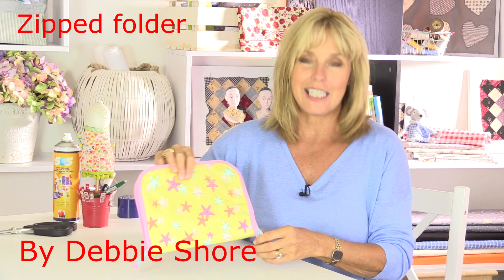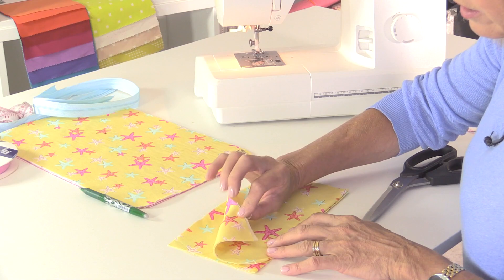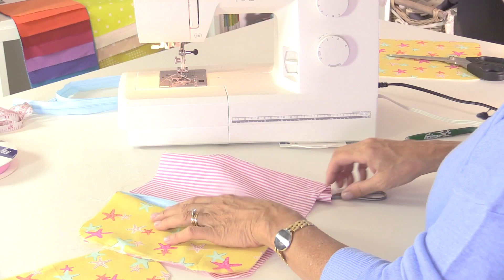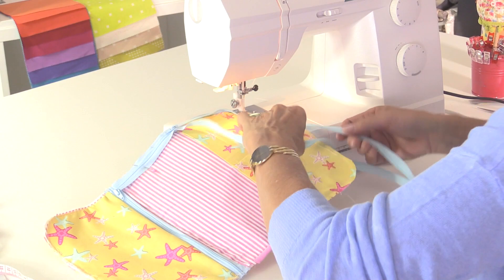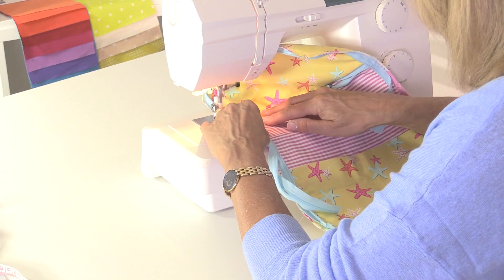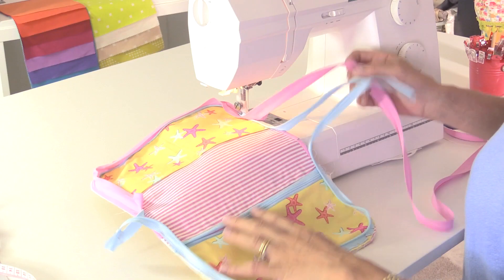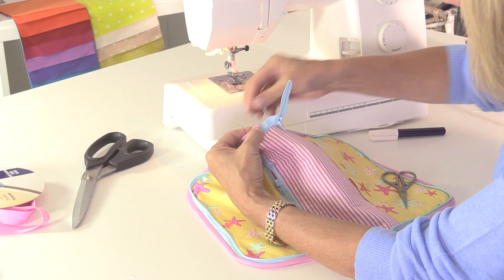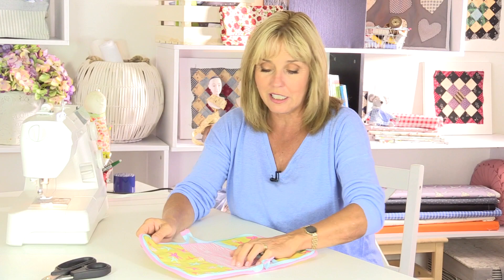Sewing a zipped folder by Debbie Shore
This folder is a perfect project for papers, pens and sewing bits and bobs alike! Make it in any fabric and size you like, add handles or a strap and more pockets as you need them.